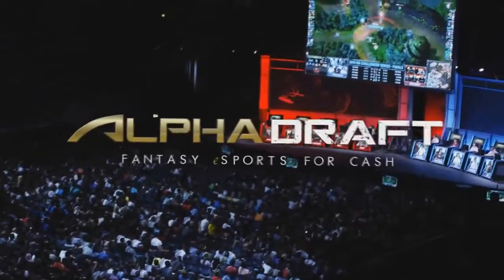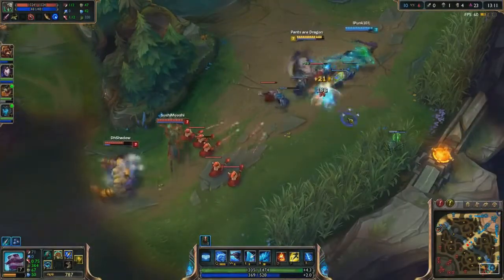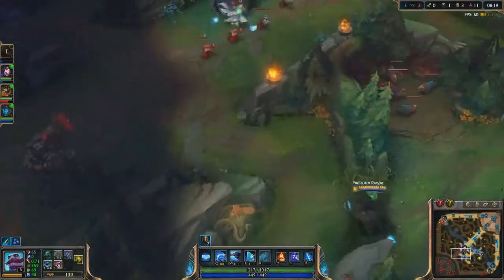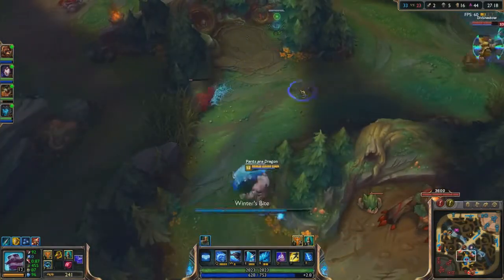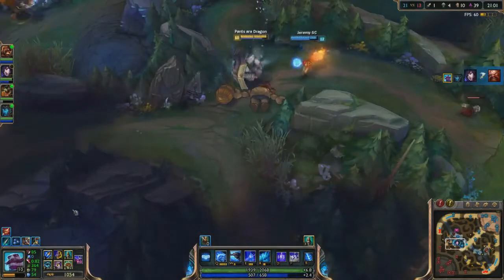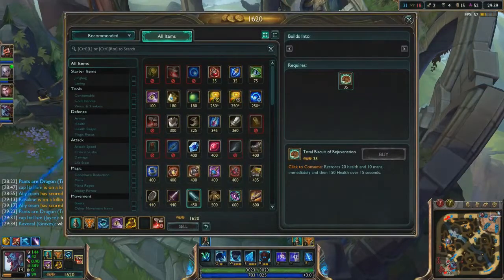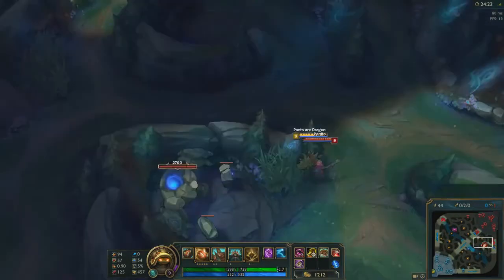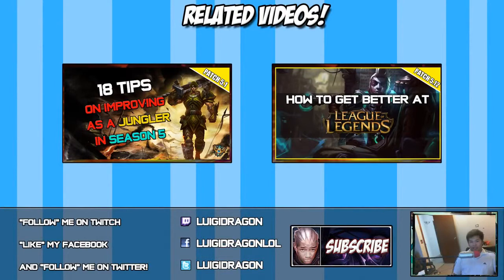Advanced Warding Guide In depth Guide on How to Ward & Tips League of Legends Season 5